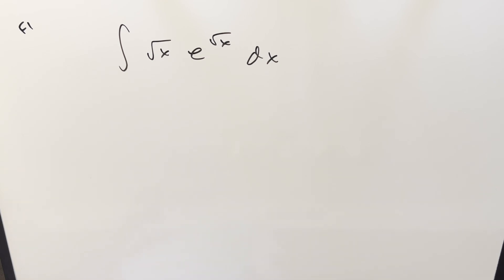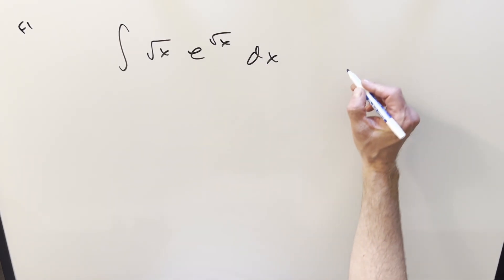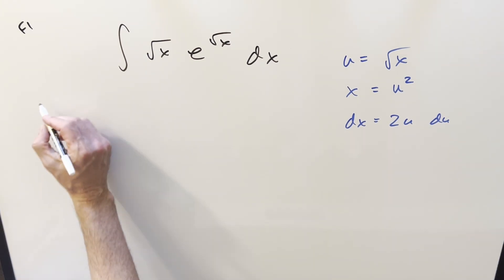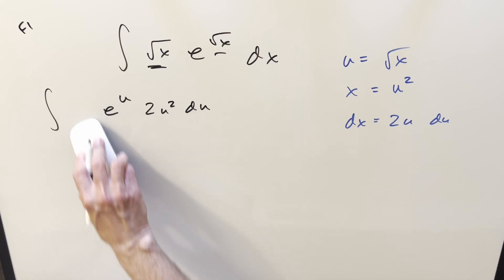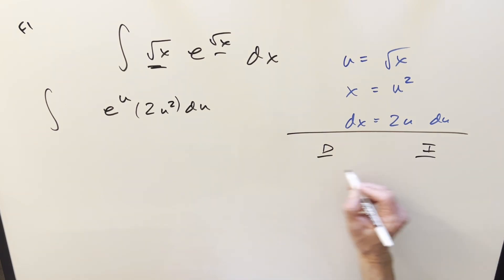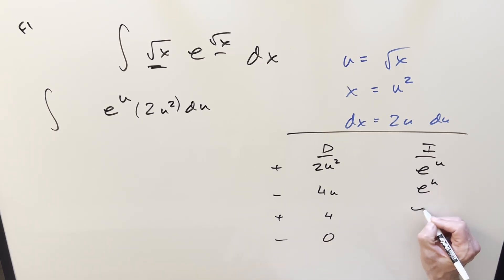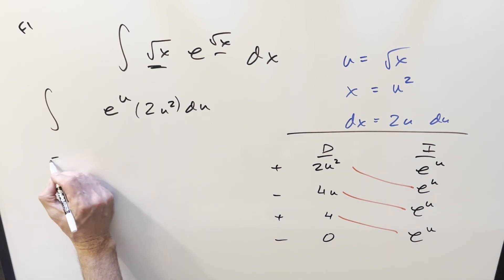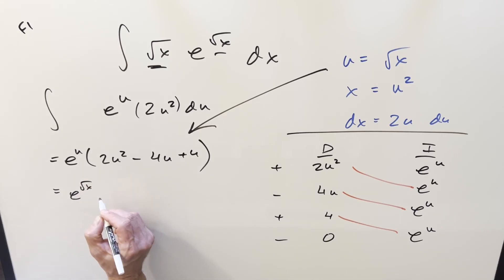CalTech Math Meet 2025 Finals #1